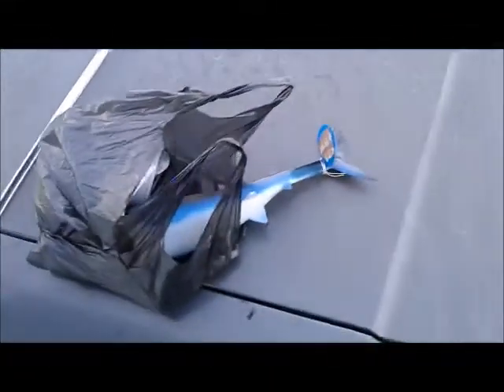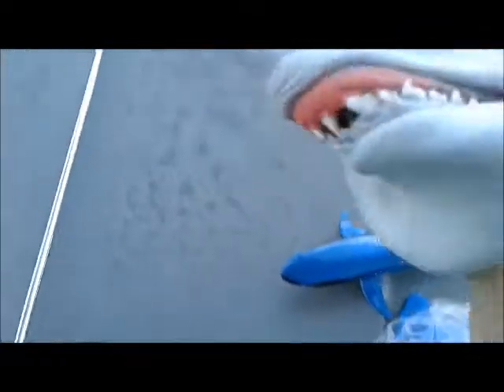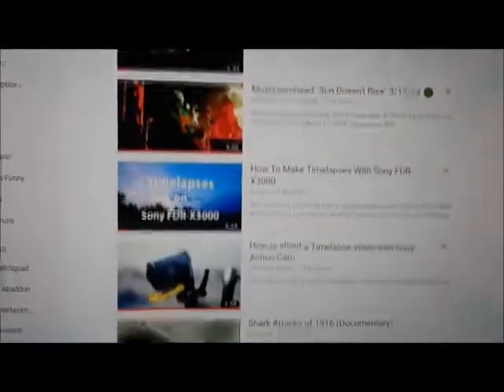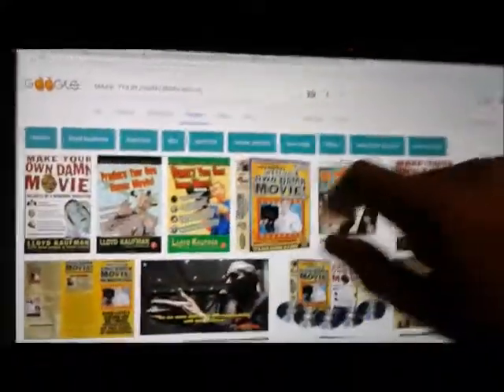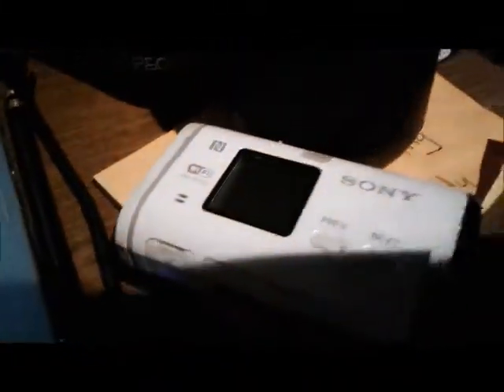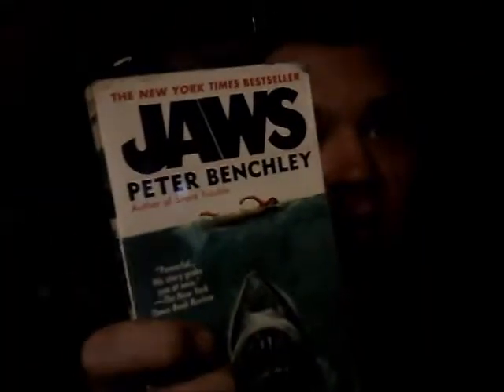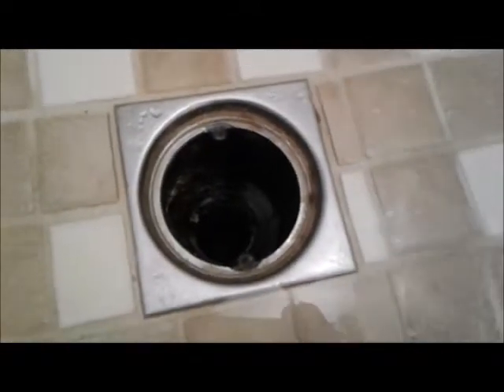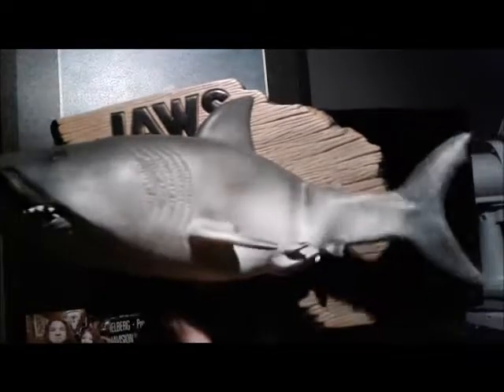The Making of SHOWER SHARKS - A Short Film - Part 1 - Shark Movie - Comedy Horror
I am learning and exploring the process of film making... I've always loved Jaws and all the awesomely bad shark movies that followed. I want to be a part of Sharksploitation lore! So here we go... I'm making the short film entitled Shower Sharks!

I've put the wheels in motion. I finished the screenplay for my first short film tonight and also completed the first movie poster design! I also ordered sound equipment tonight!